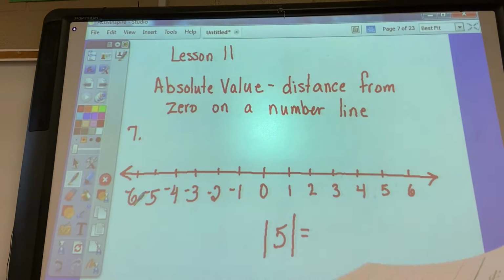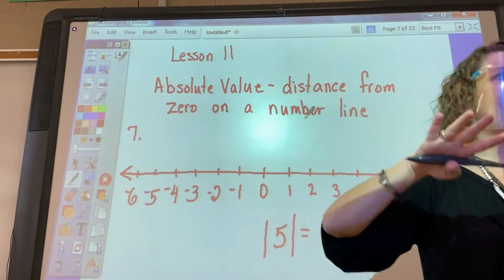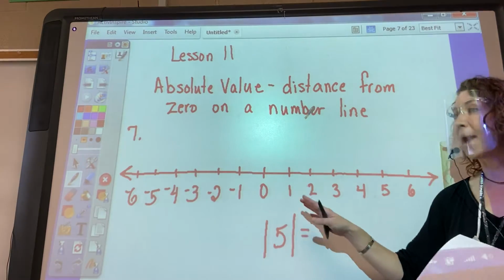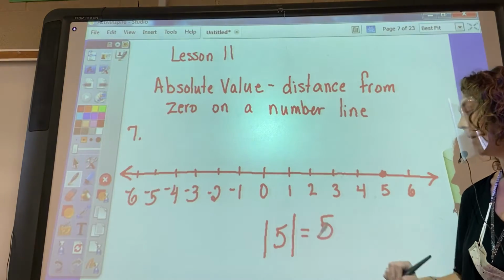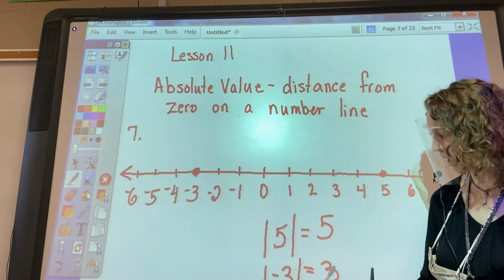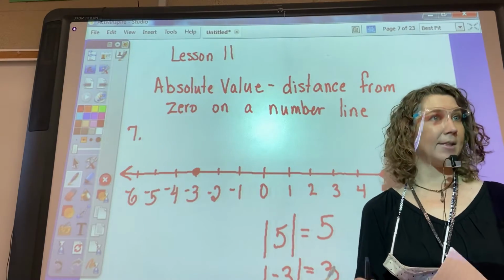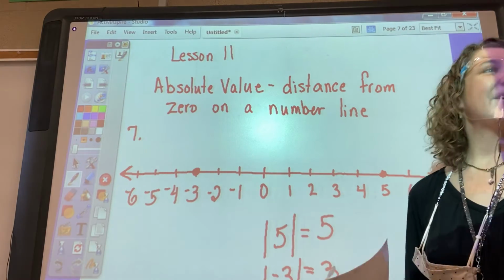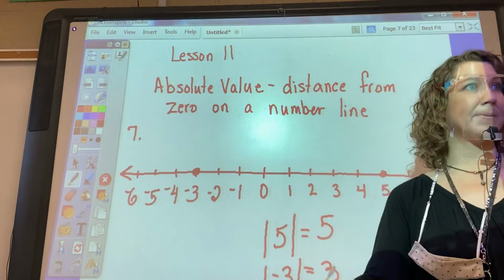Module 3 Lesson 11 #7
Absolute Value Grade 6